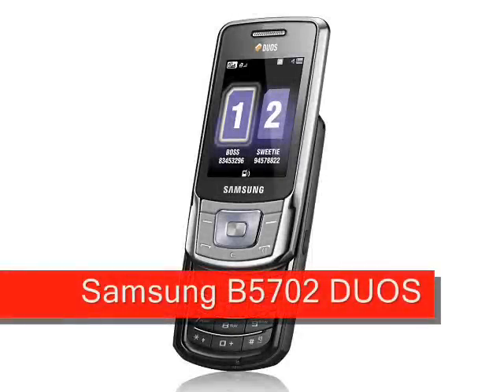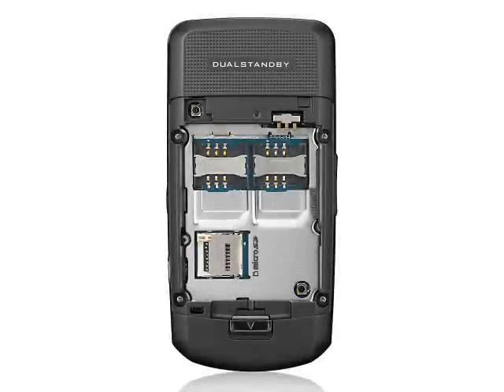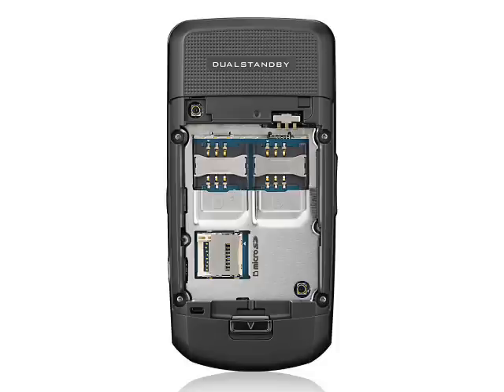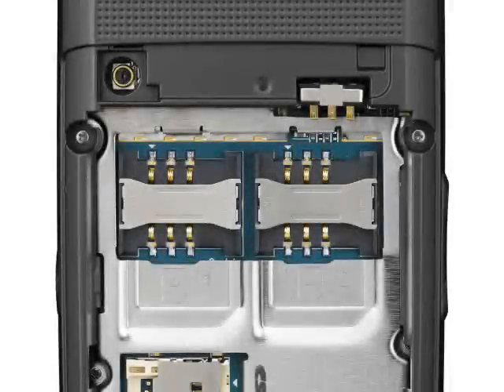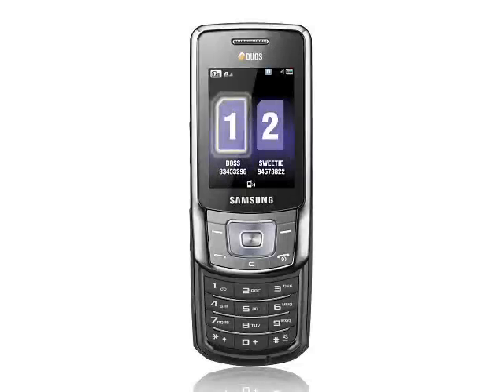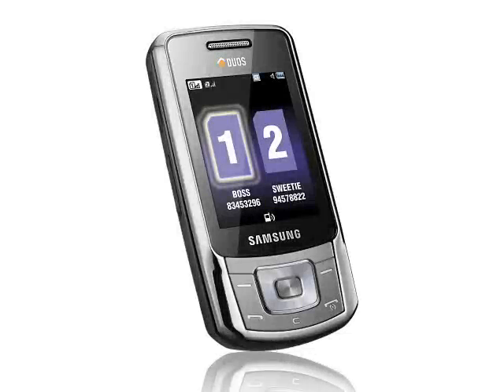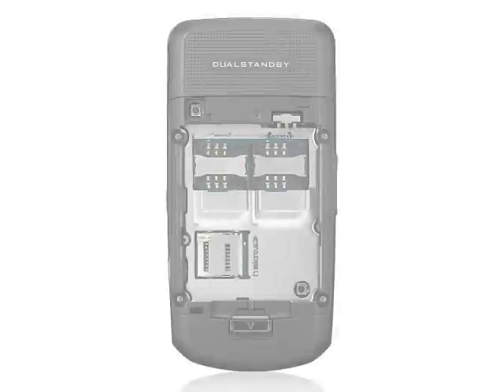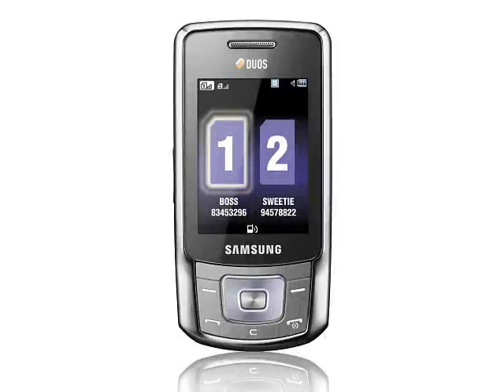Samsung B5702 DUOS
A dual-SIM slider phone, the Samsung B5702 DUOS is a slight update to the orignal DUOS phone, and is one of the easiest ways to put two SIMs into one device.